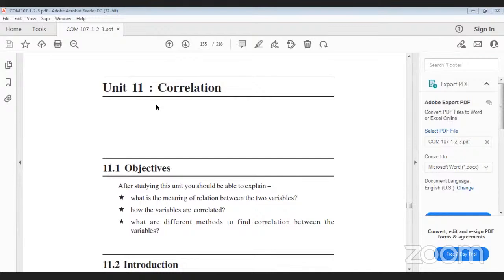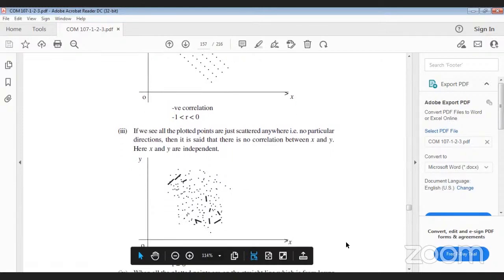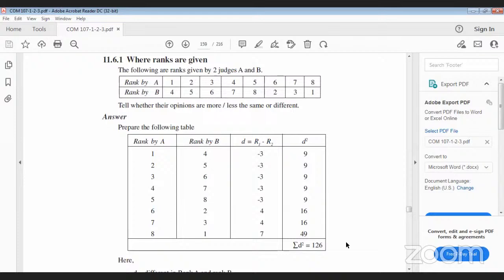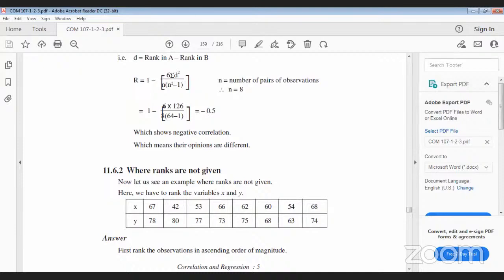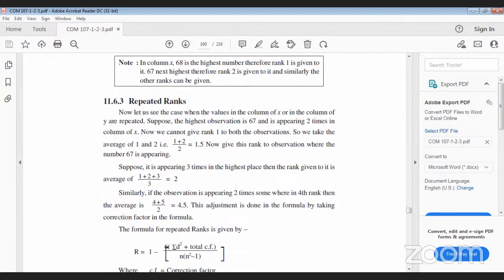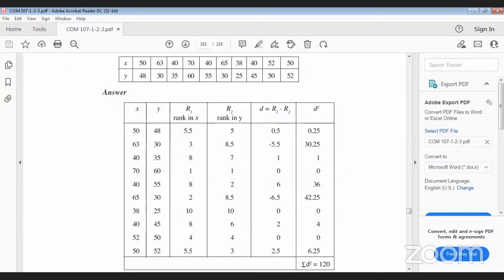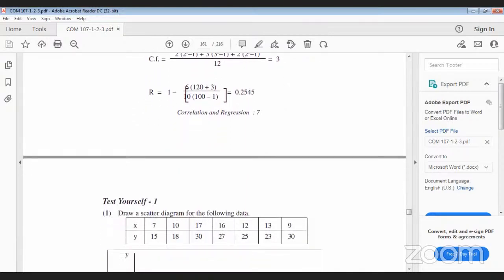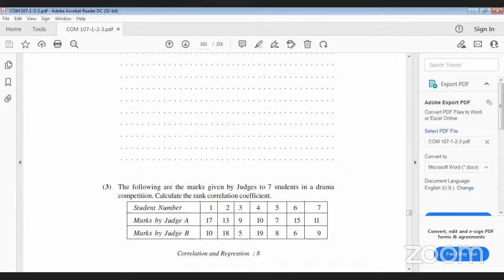YCMOU62333 (FYBCOM E/ M) 107